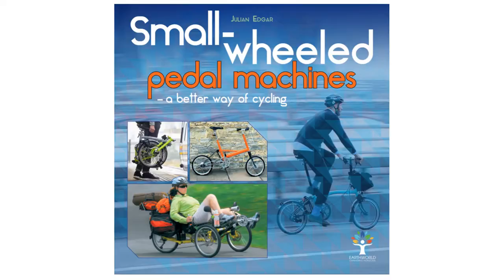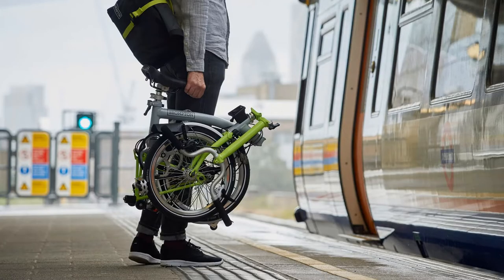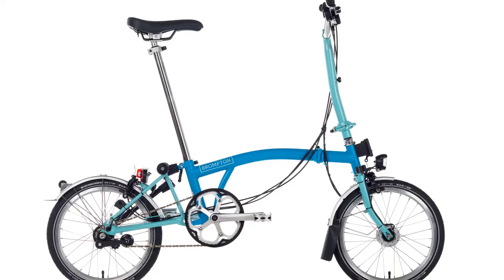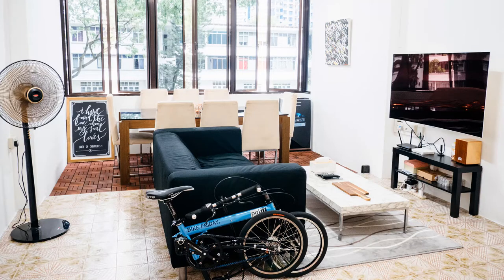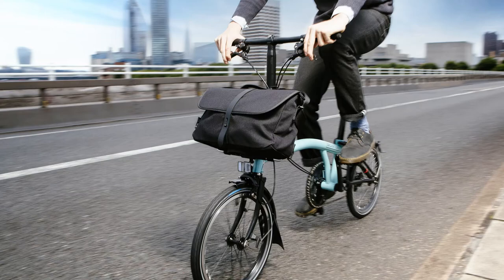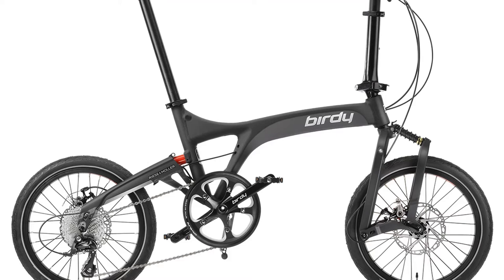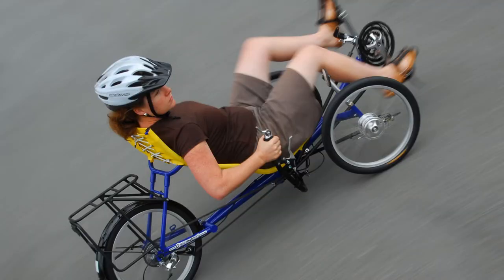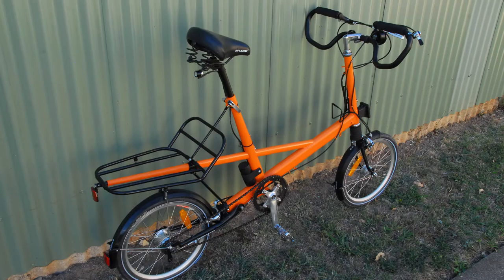Small wheeled bikes!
Bikes with small wheels have huge advantages over traditional bikes.